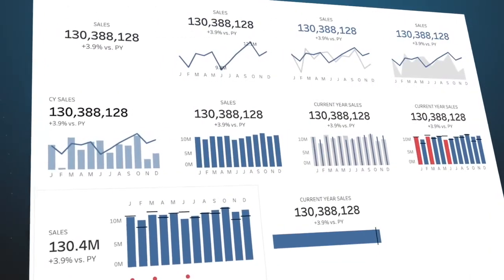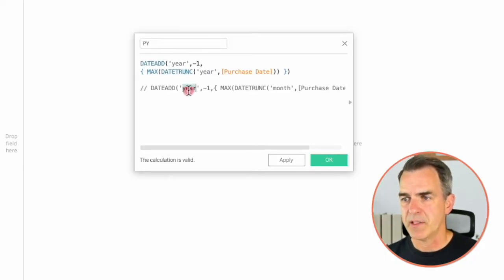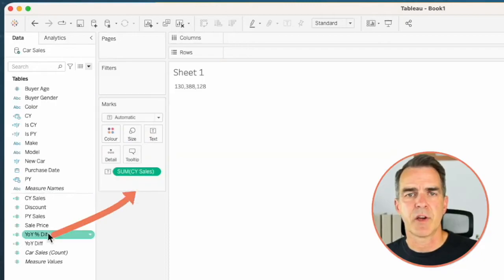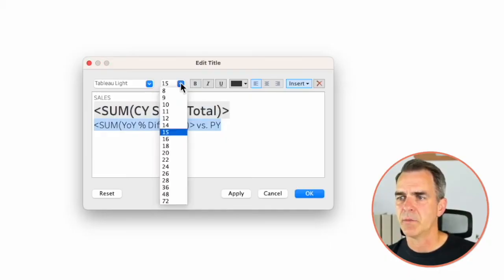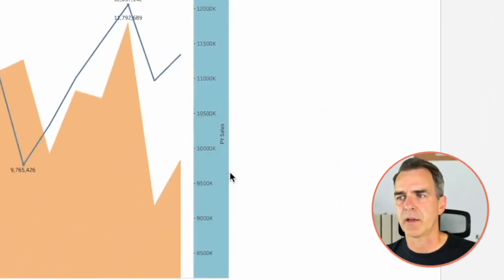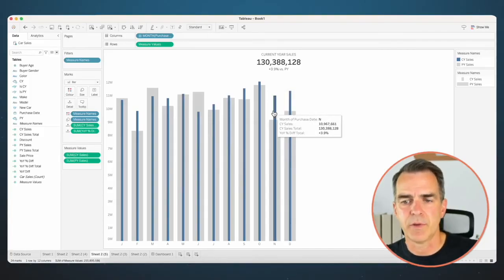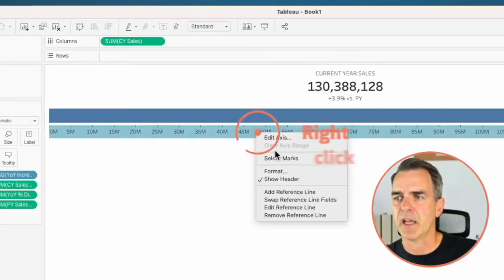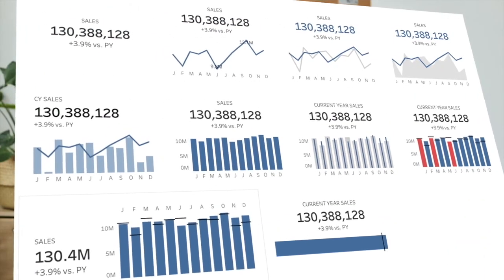Create Actionable KPIs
Key performance indicators (KPIs) are a method of comparing goals and objectives. What do you want to achieve? How does that compare to how you are doing?

KPIs tell you if you are making progress.

Must-haves for KPIs to be effective:

1. Progress - how are we doing so far?
2. Target - what are we comparing to?
3. Status - how are we performing compared to the target?
4. Action - indicator for good or bad

Different types of key performance indicators:

● Big numbers
● Sparklines
● Bar charts

Or combinations of all of these.

After following this video, you will know how to develop key performance indicators that track your organization's goals and objectives.